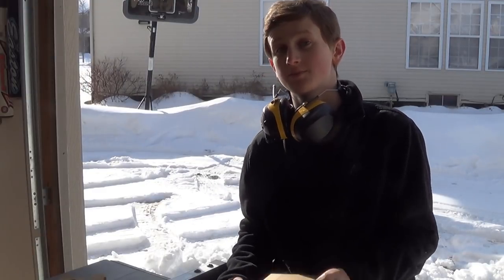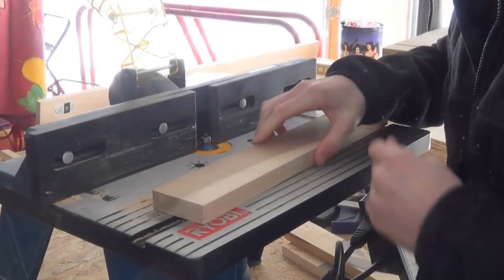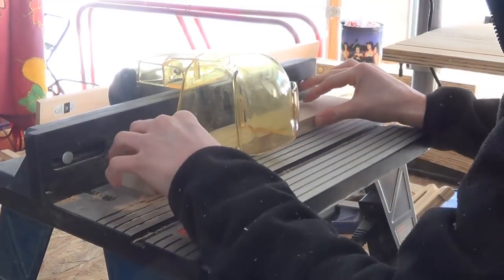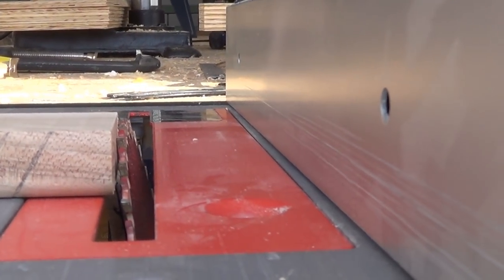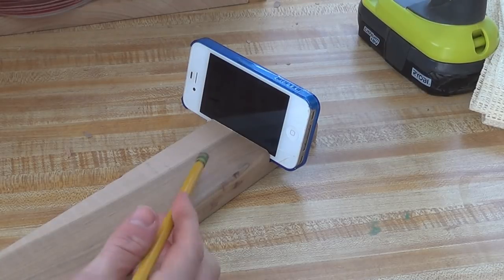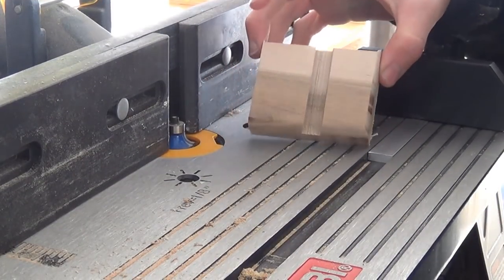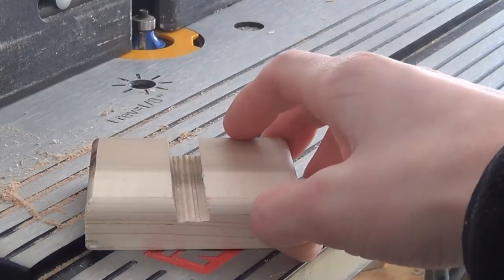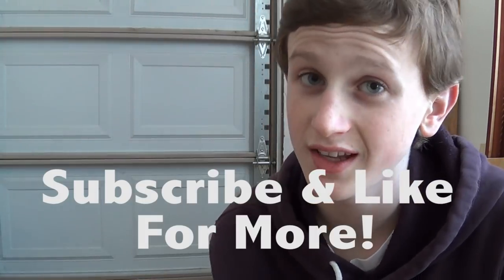How to Build a iPhone or iPod Stand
For More Information about this Project (Plans, Cutting Templates, SketchUp Models, etc.)